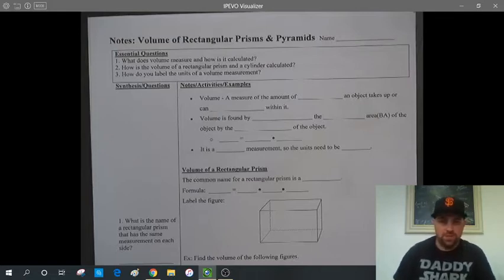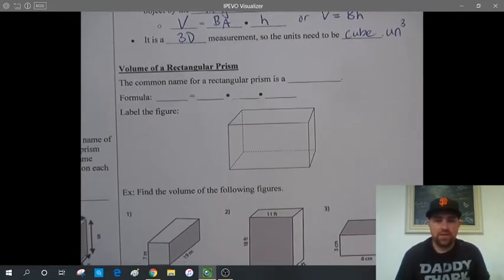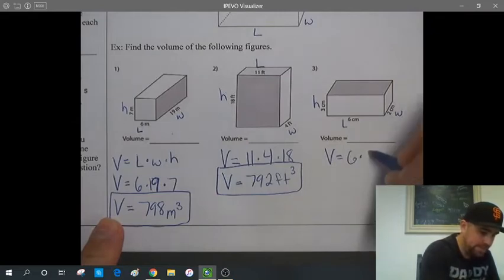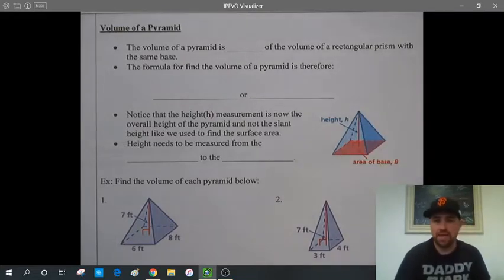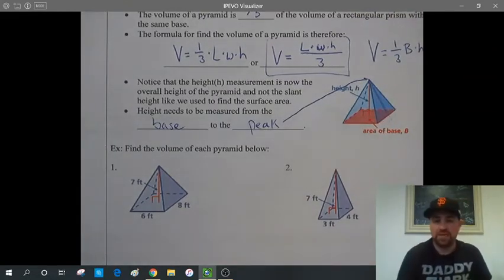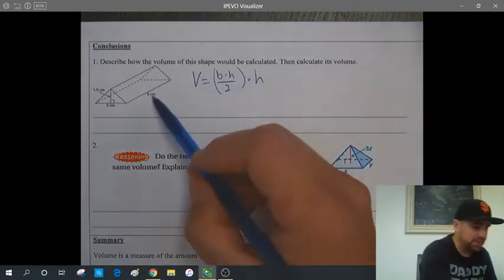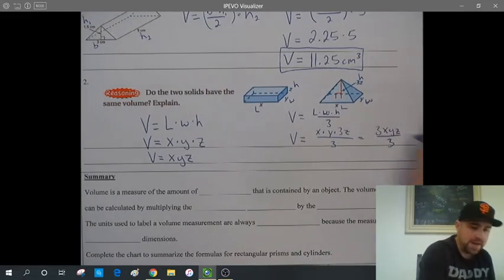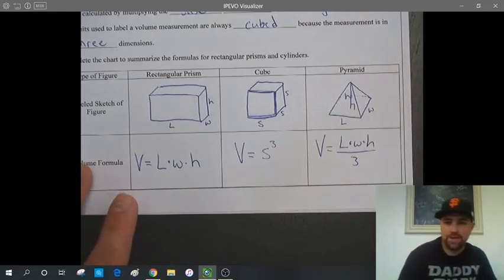Mr. Couch - Volume of Rectangular Prisms & Pyramids Notes Lecture